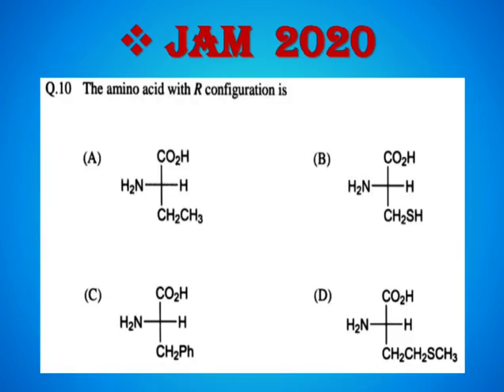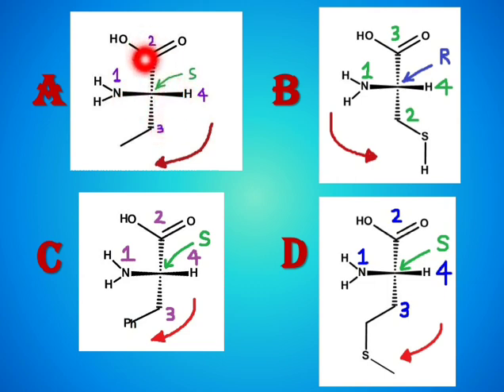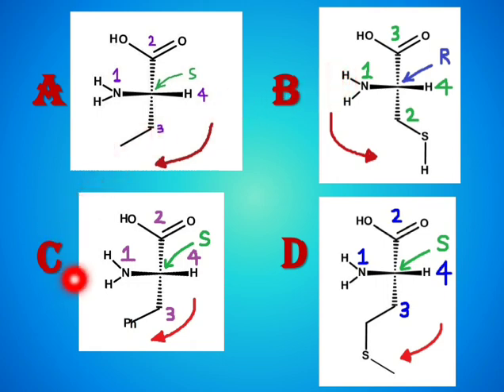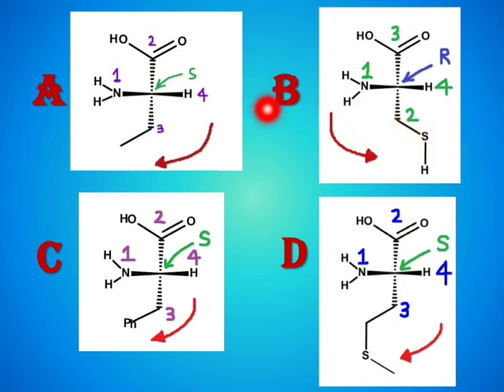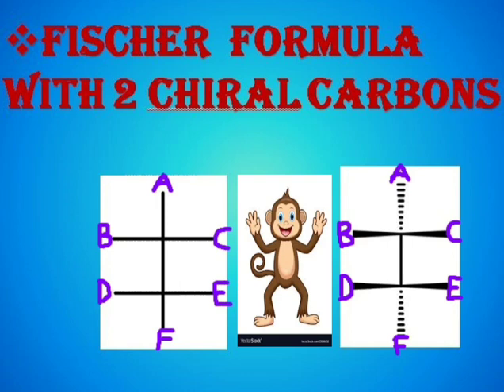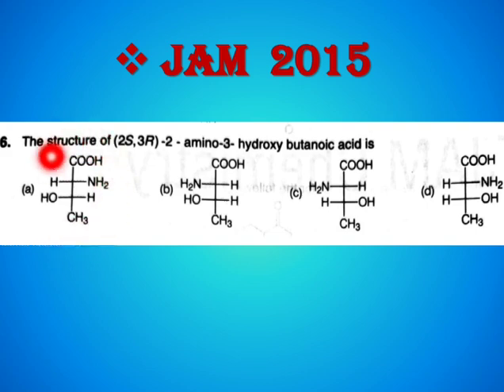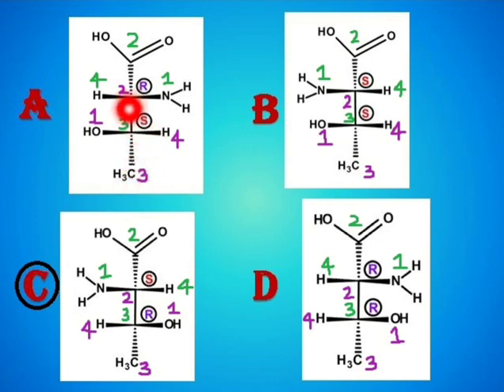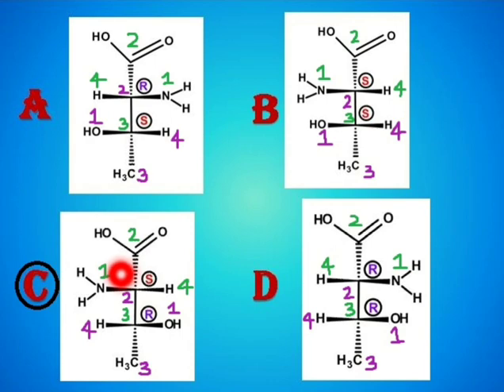R/S Nomenclature In Fischer Projection Formula and IIT JAM Chemistry Previous Year Questions.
Hello Everyone !!!
Today's lecture is about assigning R/S absolute configuration in organic molecules with one as well as more than one chiral carbons.I have also solved some examples of previous year questions of IIT JAM Chemistry exam based on the today's topic. In future we will be uploading videos that would include only previous year questions of various chemistry entrance exams.

1. Please note the following changes:
At 5.04, 5.07, 6.20, 6.44, 10.57, 11.39, 12.29  following timings, i have by mistake told horizontal or wedge bonds as "vertical". Please correct it and forgive me for that.

2. Link for the 1st video of R/S Nomenclature Rules :-

Thank you so much for your amazing response for our first video. Keep showing us all your love and support all the time. Happy chemistry learning!!!